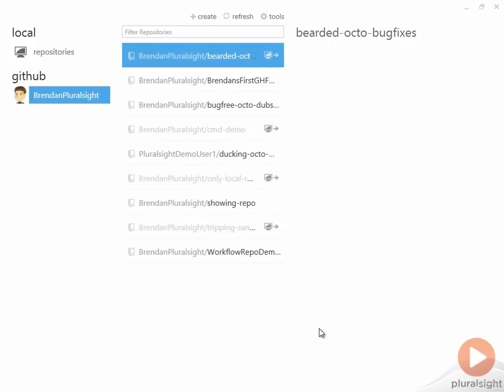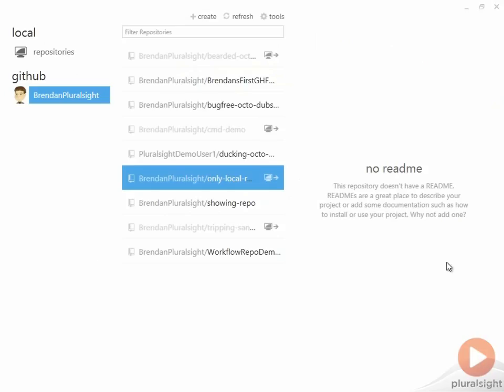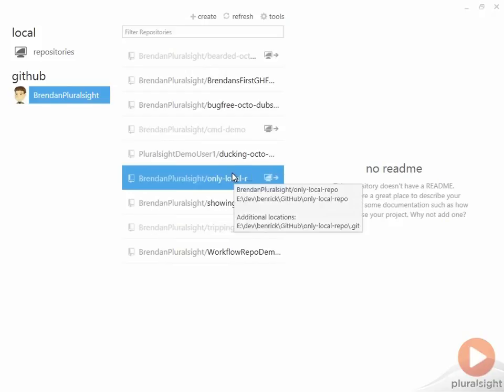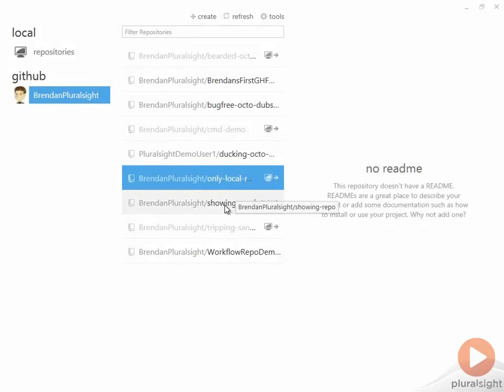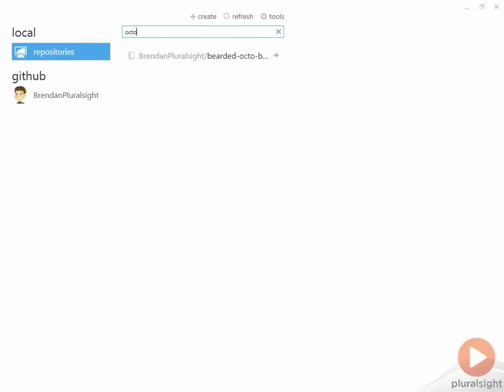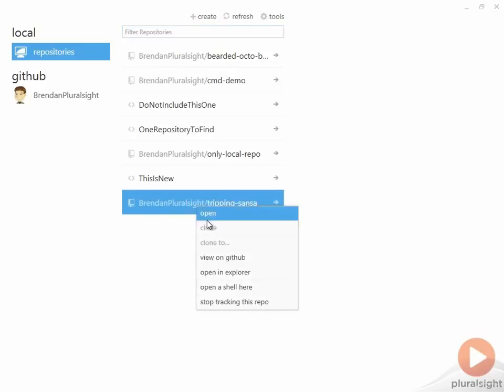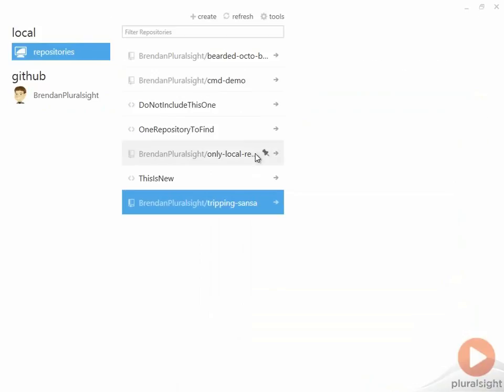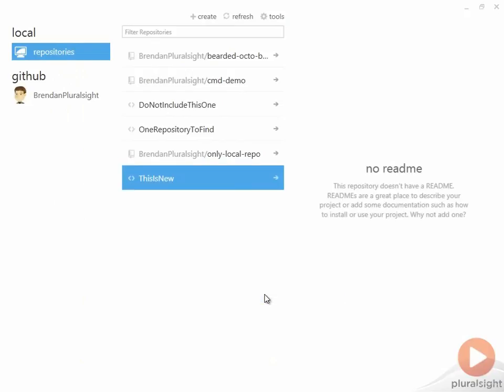GitHub for Windows Basics 4 Local and Remote Repositories